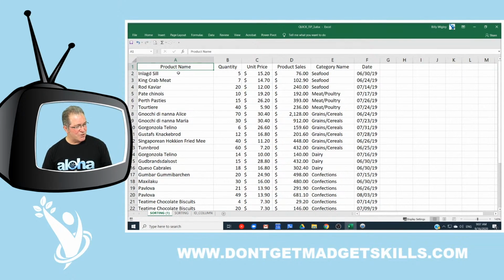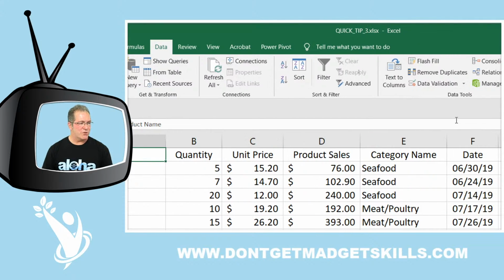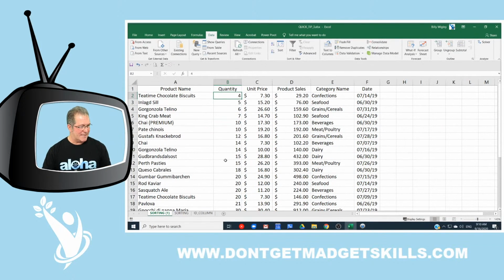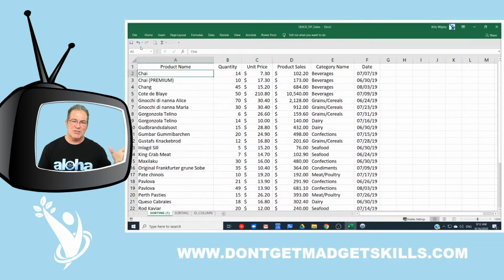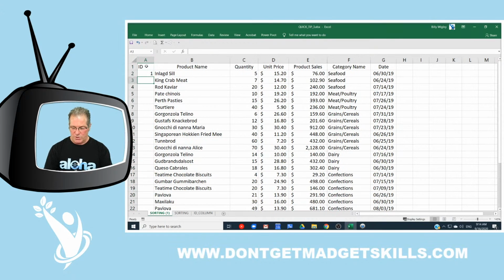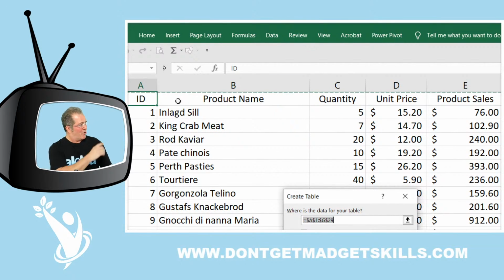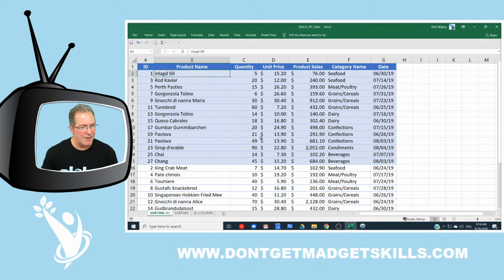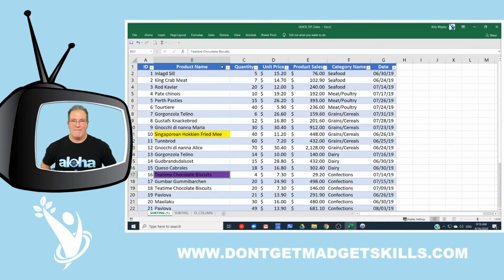Excel Reporting - A To Z Sorting And Keeping It Together 🔝🅰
Learn how to sort plus a bonus sorting tip.  ⚡

There is more than one way to sort your data.
1. A to Z
2. Z to A
3. Right Click

Those are just a few methods of sorting, and yes--all your data stays together.

About Billy Wigley:
As a Microsoft Certified Trainer, Billy “Mr. Aloha” Wigley is a Microsoft Office Expert in Excel. After 5 years actively traveling throughout the USA and other countries, leading public seminars teaching Excel skills to more than 65,000 professionals in over 100 cities, Billy became an online Premium Instructor in order to help even more Excel learners. With over 25 years of leadership experience, and from having resided in various cities worldwide, Billy Wigley is well-known around the world.  With his strong USA and Colombian heritage, and many years residing in Hawaii, Billy Wigley takes pride in his multi-cultural background and being able to reach English, and Spanish speakers around the globe to share his Excel Aloha!
GEAR
Canon M50 Kit